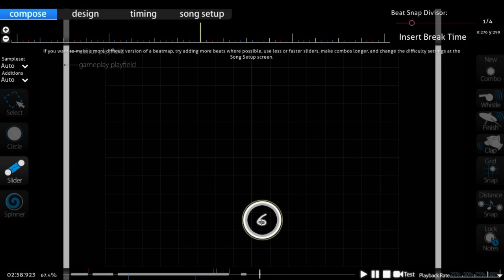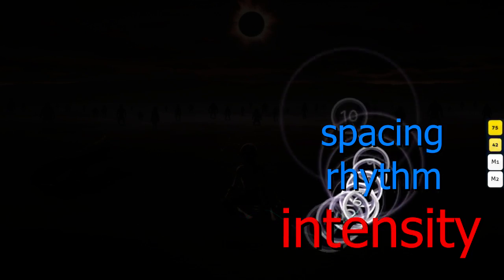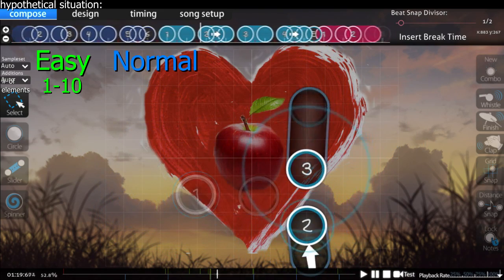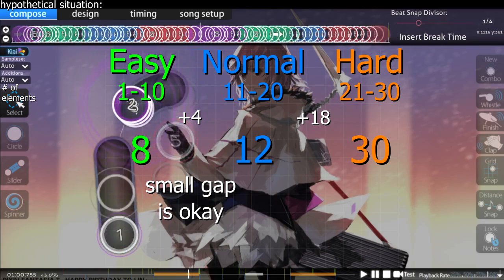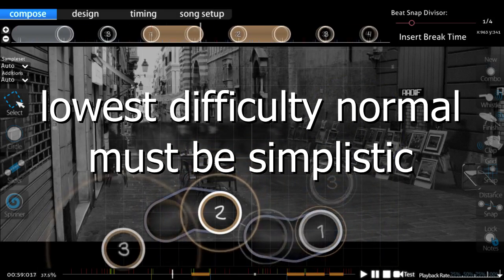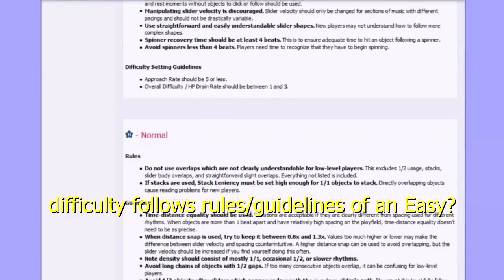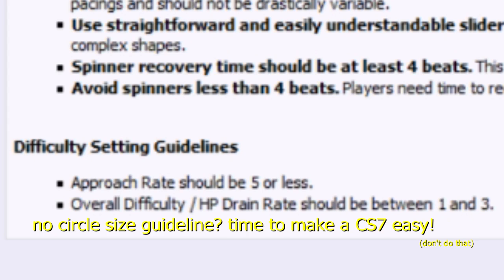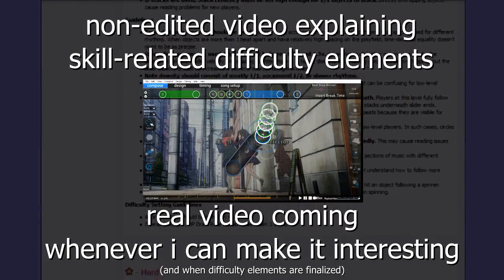osu!mapping: spread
explaining how spread is generally calculated for mapsets in osu. there's still more to talk about on this topic, but i'll leave it for another time

Yumi Arai - Hikouki Gumo (el poco maro DnB EDIT) by alacat